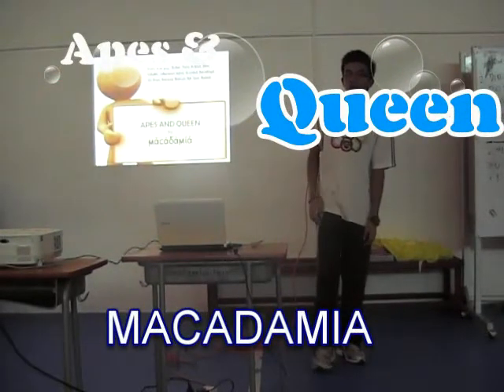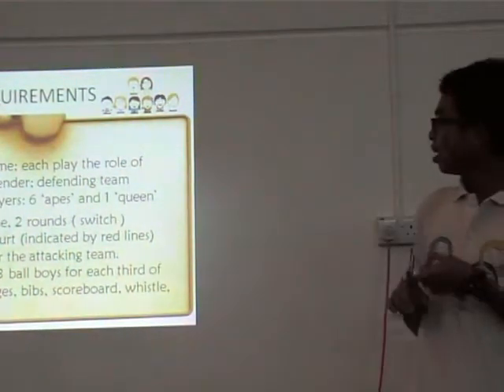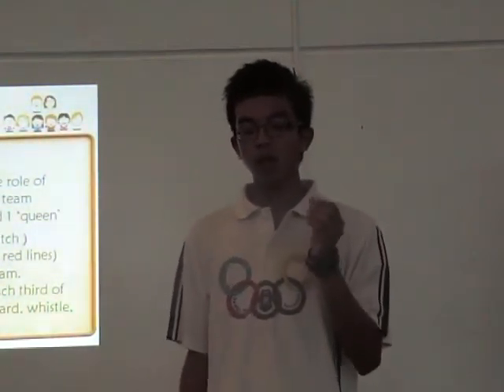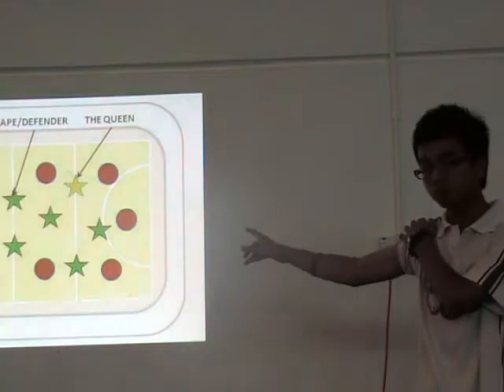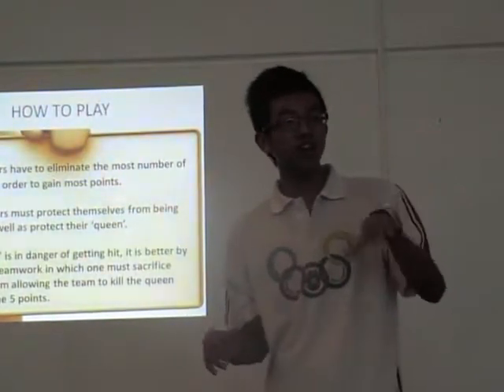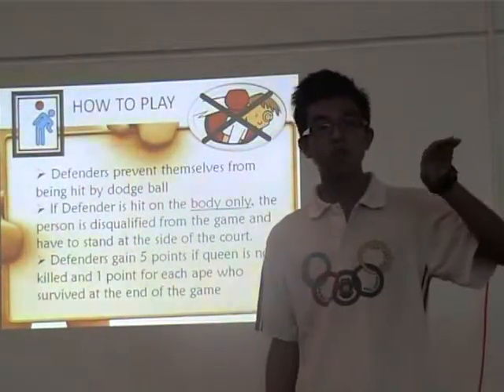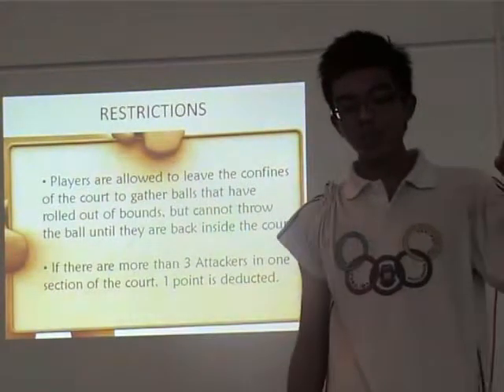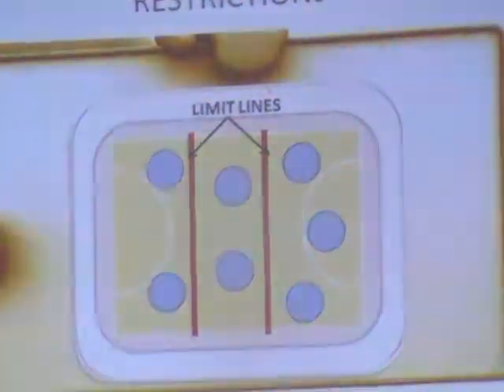Macadamia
Apes & Queen